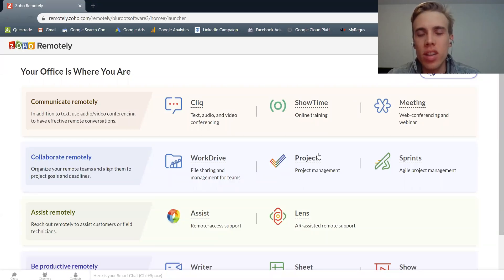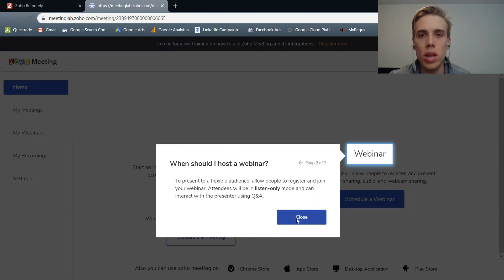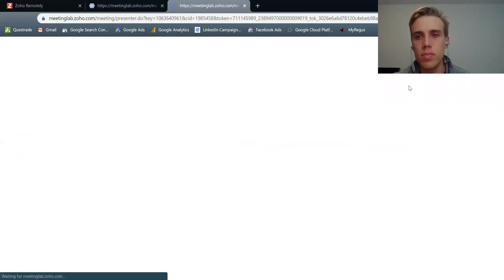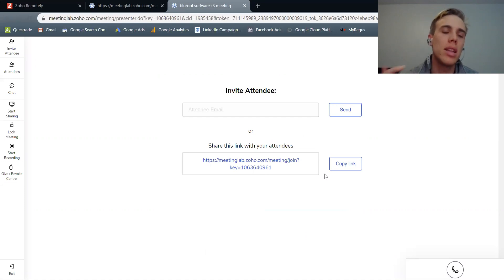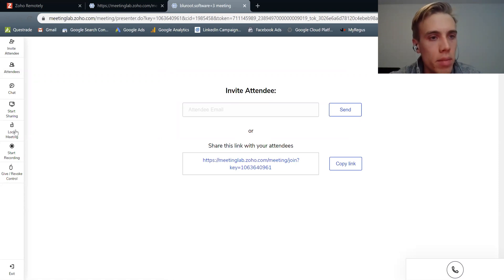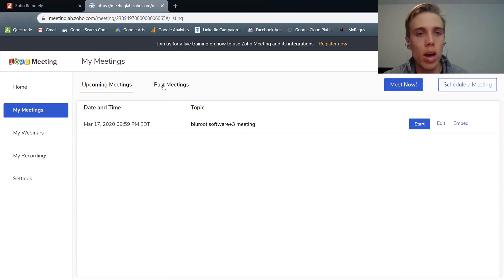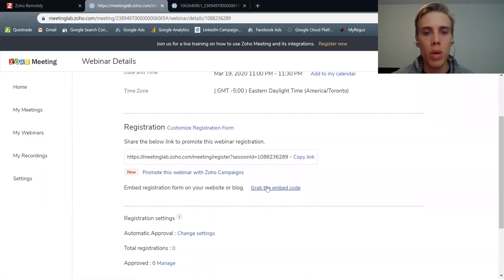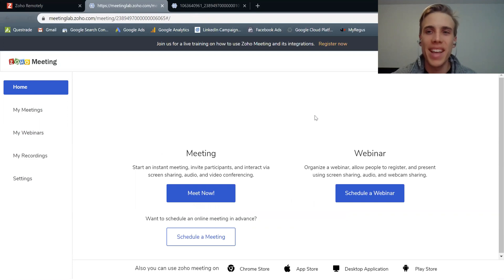Getting Started with Zoho Meeting | Zoho Tutorial | Zoho Premium Partner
Zoho Meeting is a video conferencing platform that allows for web meetings and webinars.

The core features of web meetings within Zoho Meeting include the ability to share your screen, record your meetings, dynamically add new participants and even allow participants to take control of your desktop.

The webinar feature within Zoho Meeting is very similar. The key difference is the ability to set permissions based on host vs. organizer, and to market the Webinar through your website or Zoho Campaigns.